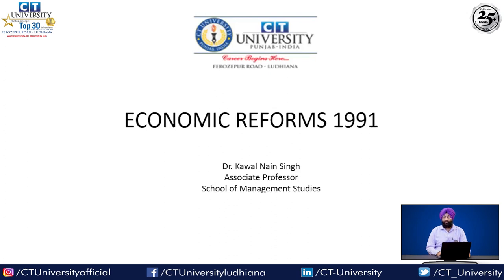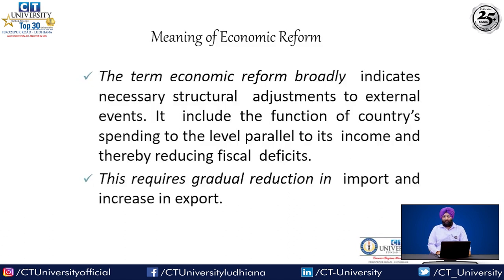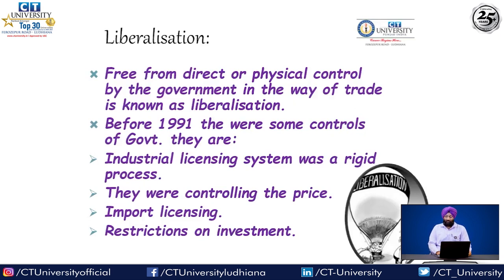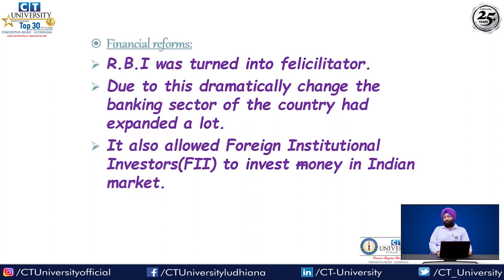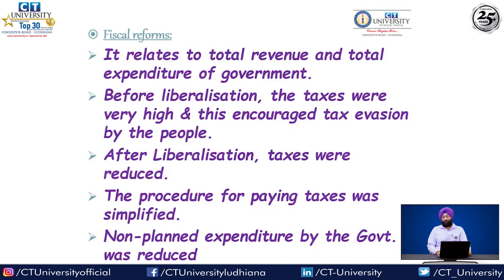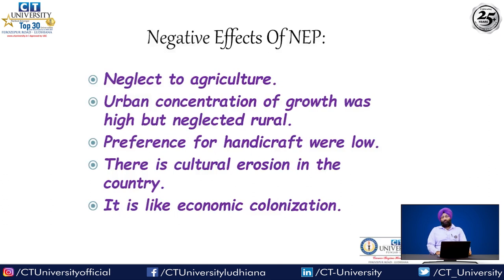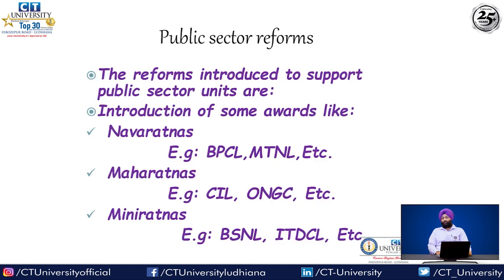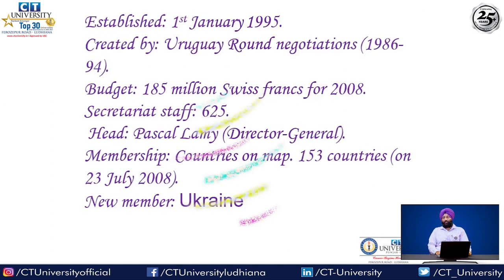Economic Reforms of 1991: Transforming India's Growth Story | Dr. Kawal Nain Singh | CT University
Join us for an insightful journey through the Economic Reforms of 1991, a pivotal moment that reshaped India's economic trajectory. In this illuminating session, Dr. Kawal Nain Singh, Associate Professor at the School of Management Studies, delves into the dynamic landscape of reforms that marked a turning point in the nation's history. From liberalization to globalization and privatization, discover the strategies that ignited India's growth engine. Whether you're a student of economics or simply curious about this transformative phase, this presentation offers a comprehensive overview of the reforms' impact, challenges, and lasting effects. Tune in to gain a deeper understanding of the economic revolution that shaped modern India.